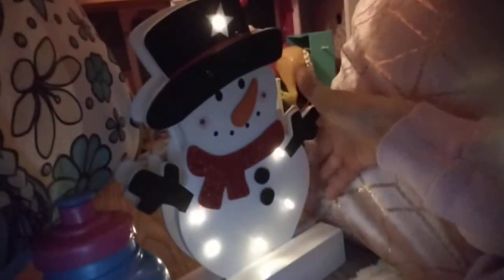part 1 of my tent